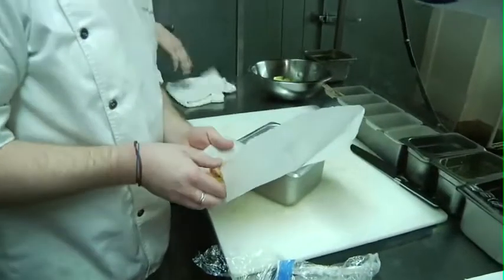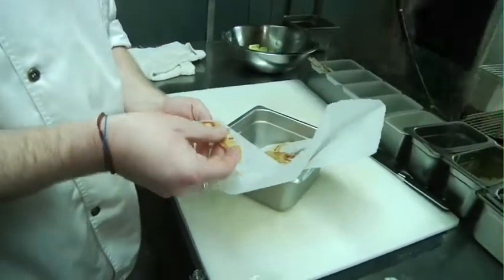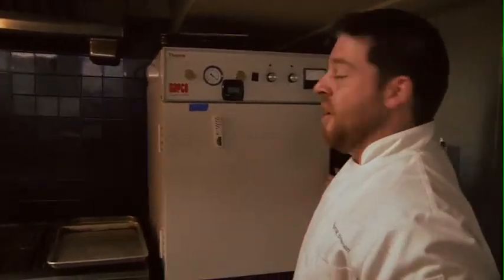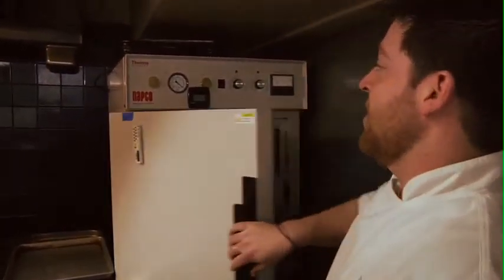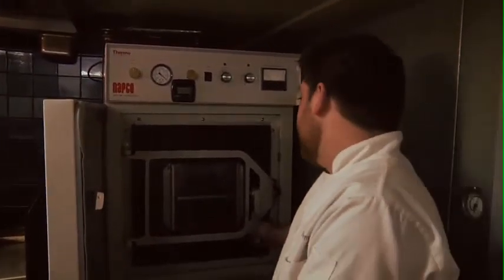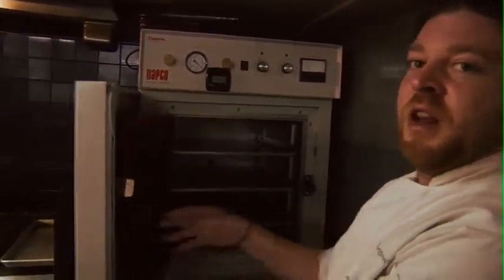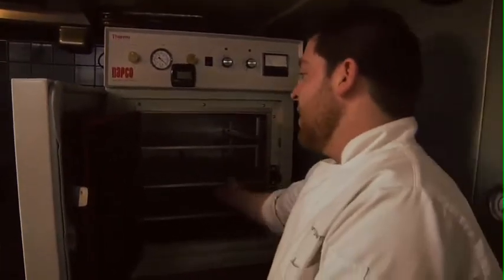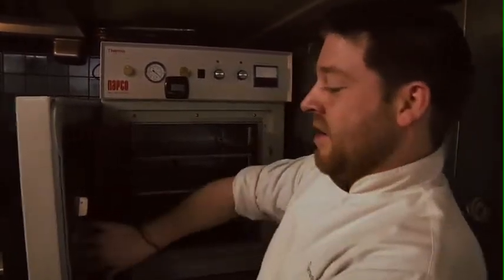Thomas Elliot Bowman - Otom